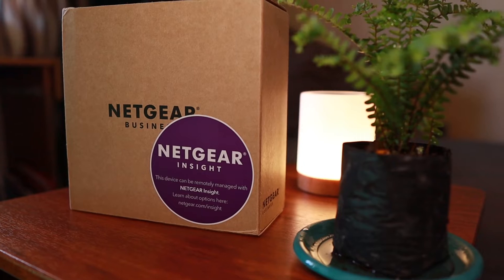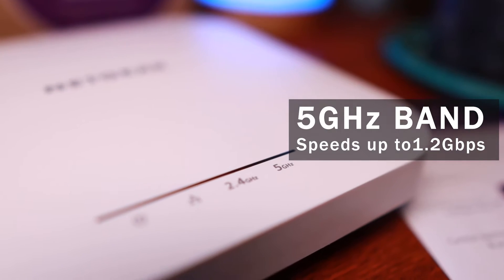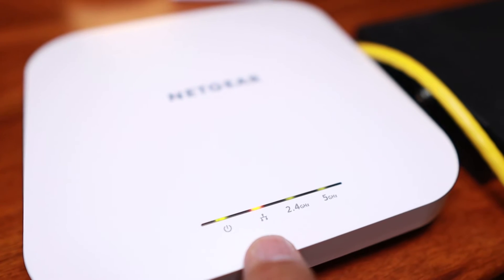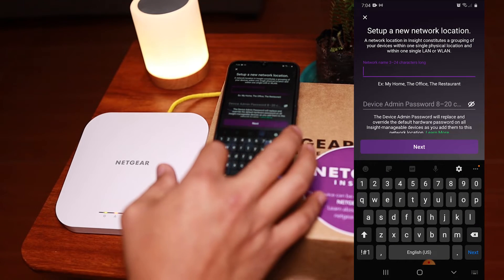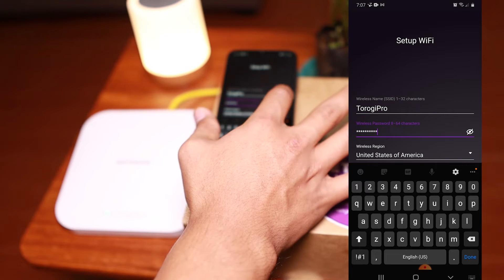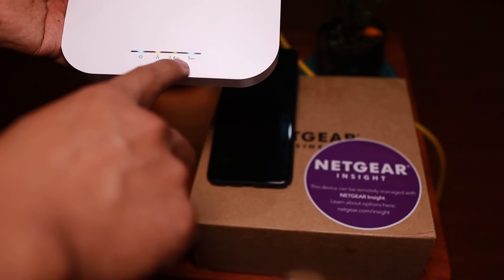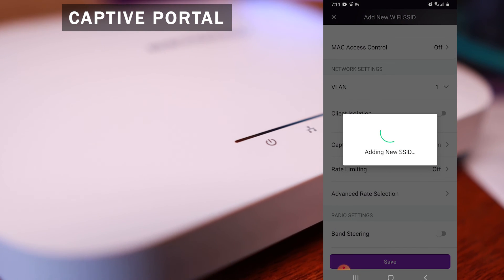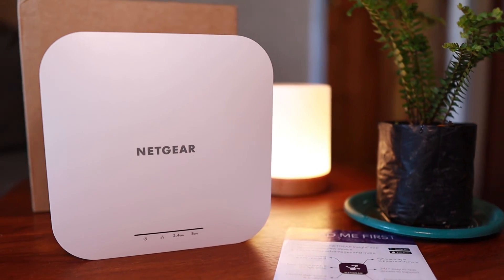Next Generation WiFi 6 Access Point NETGEAR WAX610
Today, we're diving into the Netgear WAX610, a powerful WiFi 6 access point designed to boost your network performance. We'll start with a quick unboxing, delve into its technical specifications, and walk you through the setup process using the Netgear Insight app. Whether you're setting this up in a home office or a larger network environment, this tutorial has got you covered.

🔧 In This Video:
*Unboxing the Netgear WAX610: See what's inside the box.
*Technical Specifications: Dual-band WiFi 6, AX1800, 2.5Gbps Ethernet, and more.
*Physical Overview: Ports, buttons, and design features.
*Access Point Setup: Step-by-step guide to power and connect the device.
*Netgear Insight App Configuration: How to use the app for easy setup and management.
*Key Features: SSID creation, WPA3 security, VLANs, and more.

📦 Product Highlights:
Dual-Band WiFi 6: 1.2Gbps on 5GHz and 600Mbps on 2.4GHz.
2.5Gbps Ethernet Port: Supports Power over Ethernet (PoE).
WiFi Mesh Networking: Seamless expansion of your network.
Advanced Security: WPA3 for enhanced protection.
Multi-SSID and VLAN Support: Separate networks for better management.

📚 Chapters:
0:00 Introduction
0:30 Unboxing the WAX610
1:15 Technical Specifications
2:30 Physical Overview
4:00 Access Point Setup
6:45 Netgear Insight App Configuration
9:30 Key Features Overview
12:00 Advanced Security and VLANs
14:00 Captive Portal Setup
15:30 Final Thoughts